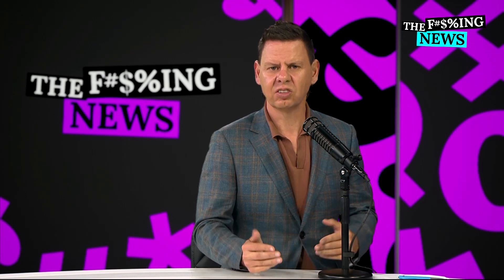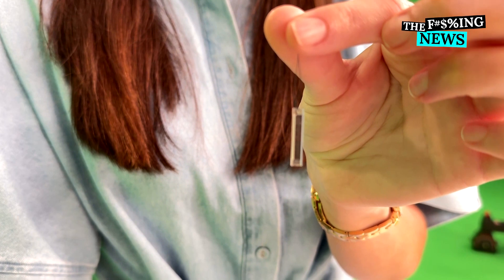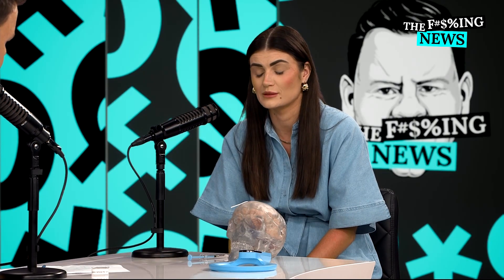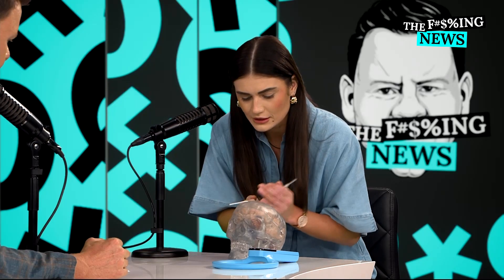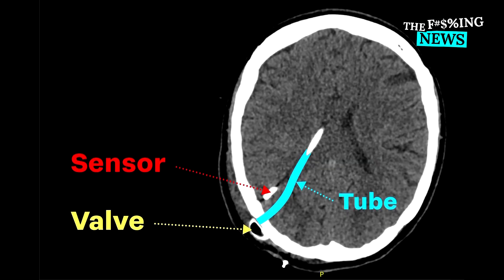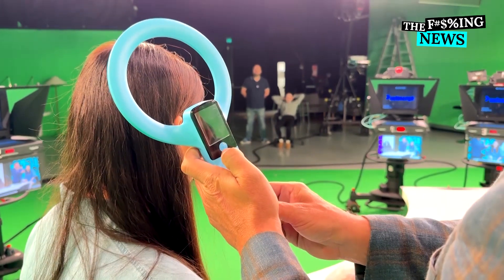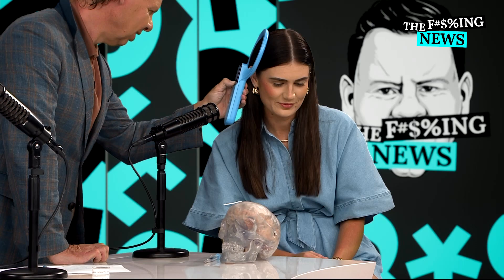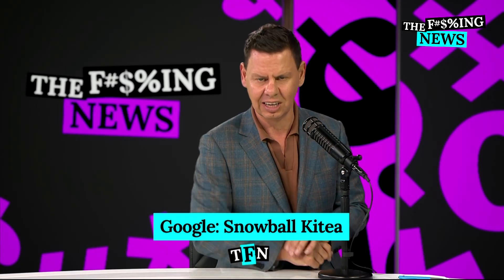The Kiwi walking around with a sensor in her brain | Stuff.co.nz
Twelve New Zealanders are walking around with a potentially life-saving device implanted in their brain. Paddy meets one - and scans her brain.